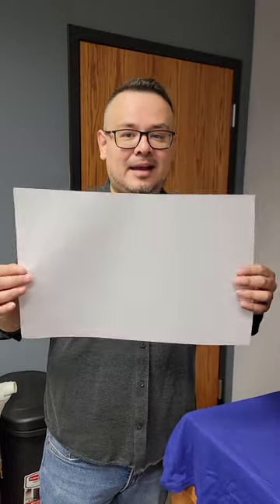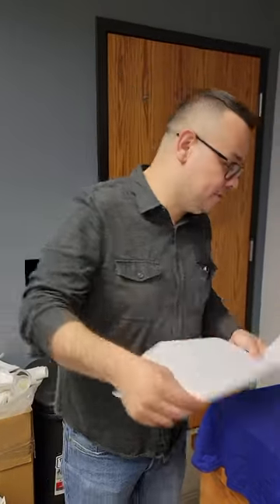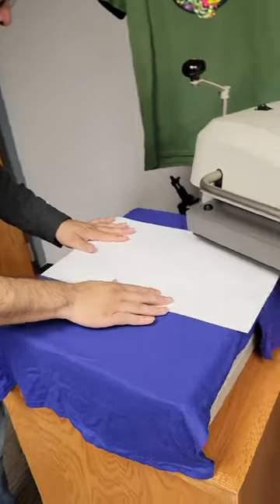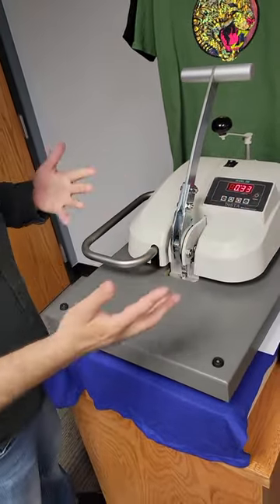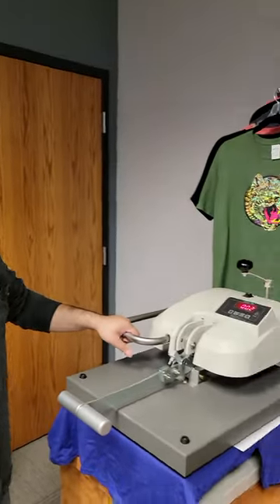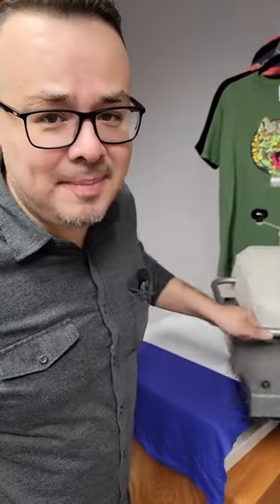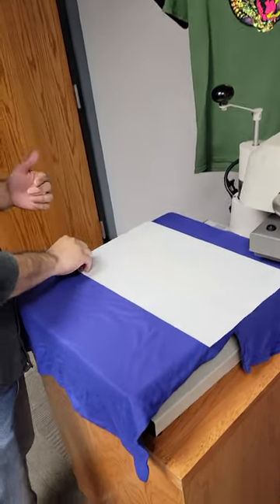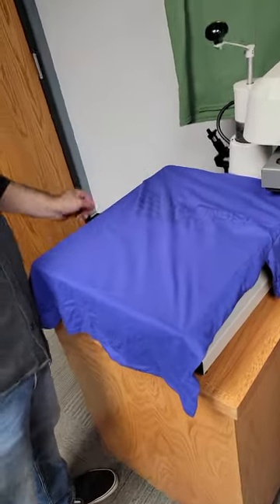Easily Remove HTV from Shirts with This Hack - No Chemicals Needed!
Do you have a vinyl design on your shirt that you're not happy with? In this YouTube Shorts video, I'll show you a clever hack to remove vinyl designs from shirts without using any chemicals. This hack involves using regular paper to transfer the vinyl design from the shirt to the paper, leaving your shirt blank and ready for a new design. The best part? This hack allows you to easily fix mistakes, so you don't have to worry about ruining your shirt with a design you don't like. It's a simple and cost-effective solution that anyone can do at home. So if you want to learn how to remove vinyl designs from your shirts using regular paper, be sure to watch this video and give it a try!